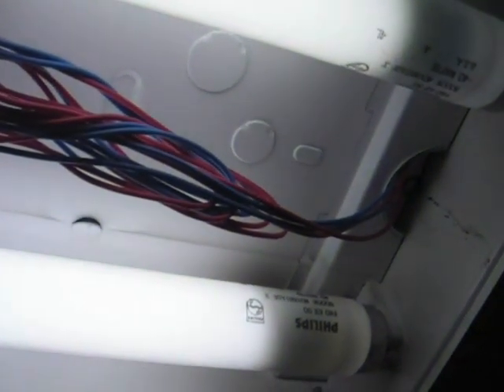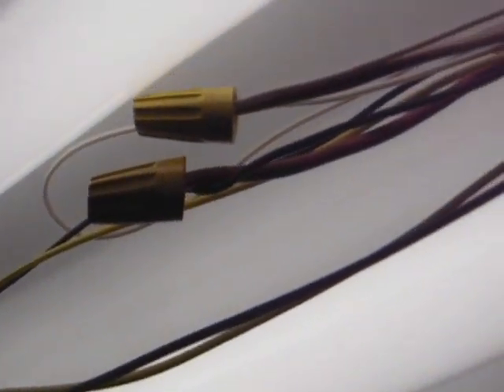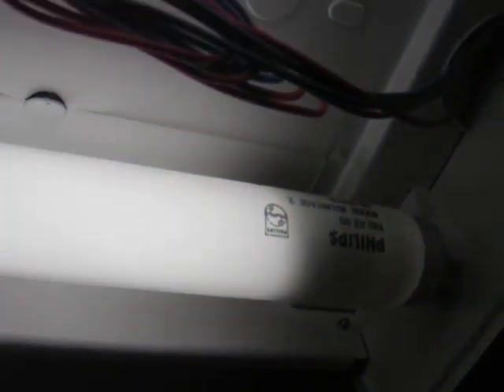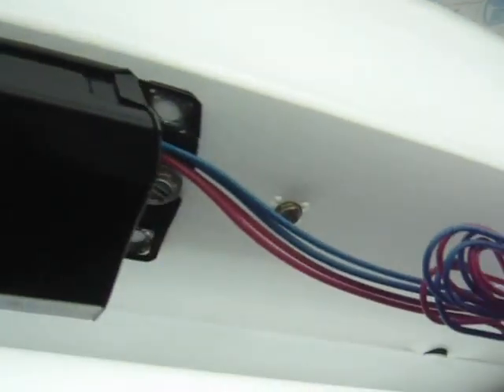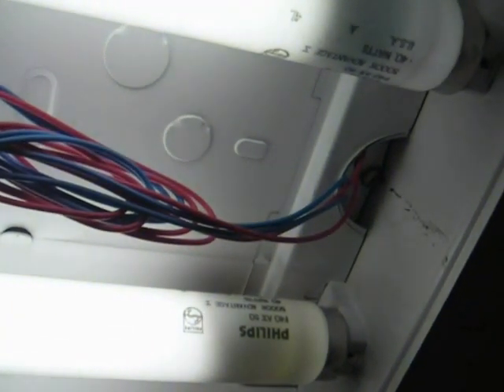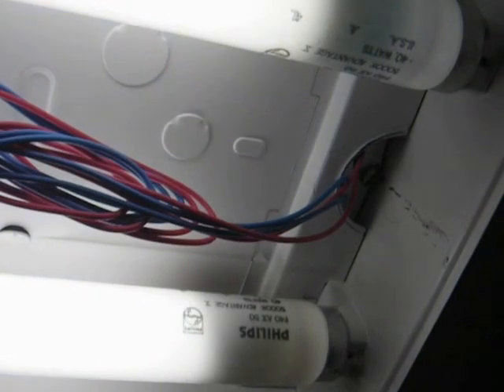T12 FIXTURE 49 before T8 upgrade 143F HOT MAGNETIC BALLAST